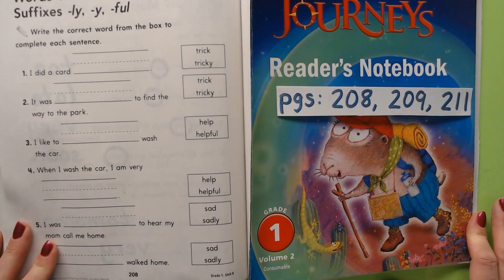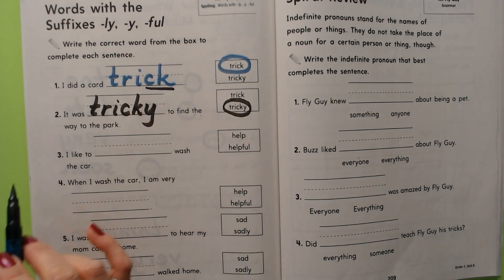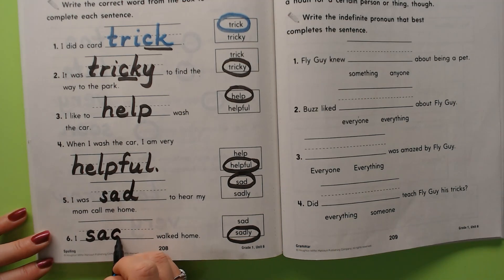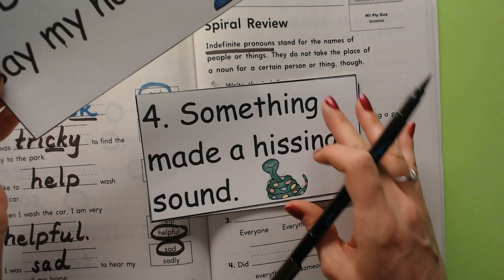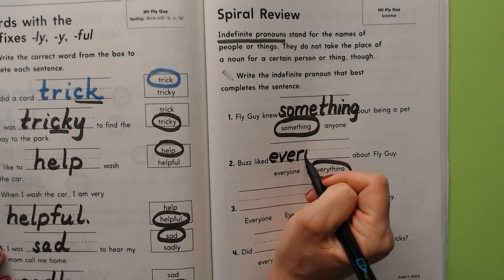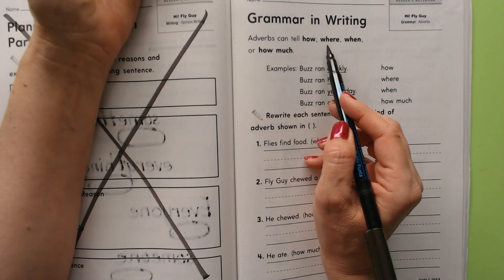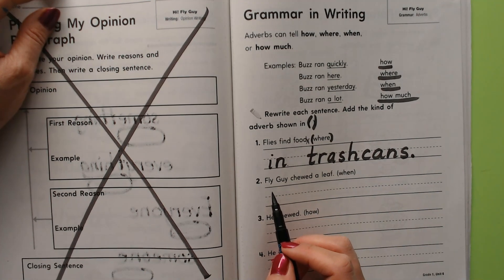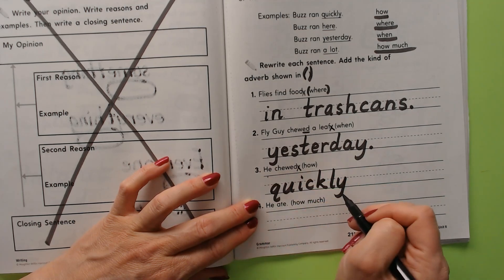Journeys Grade 1 Lesson 29 Readers Notebook 208, 209, 211 14